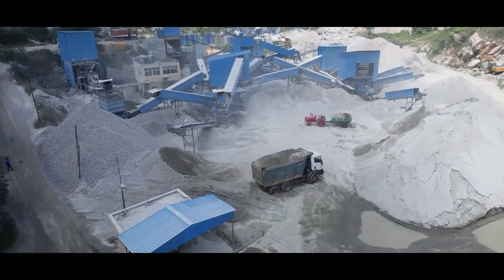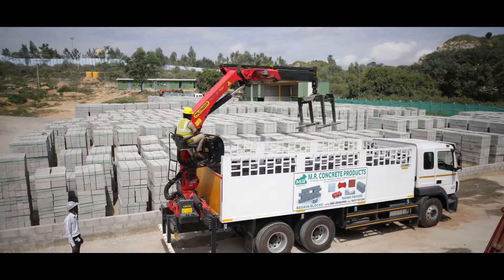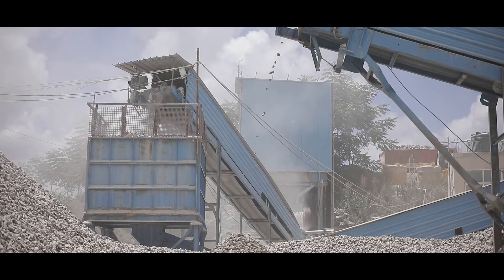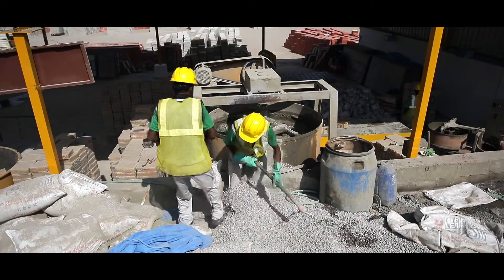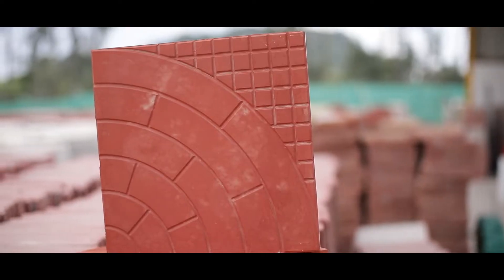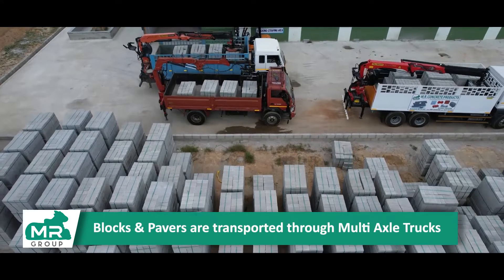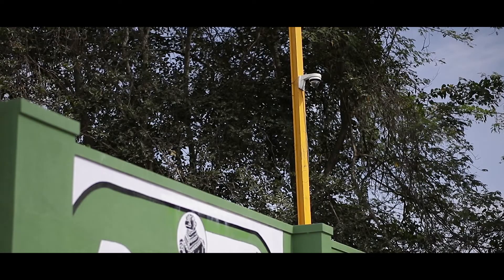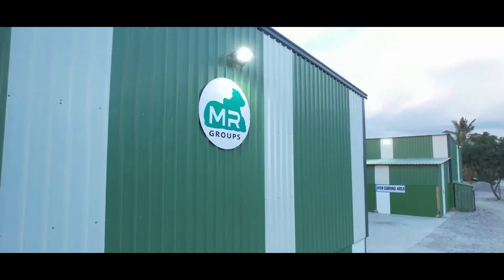M R Group | MR Concrete Products | Bangalore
MR Concrete products of MR Group in Bengaluru  produce real blocks and certain tiles for construction purposes by extracting rocks and crushing stones.

The production plant is established far away from the frenzies of the city of Bengaluru.The boulders are extracted at the royalty paid licensed mountains of stones after primary & secondary blasting.

Grey and coloured pavers are manufactured using Cement, Dust, 6 MM stone, 12 MM stone, other chemicals, colour pigments and fly ash. Batching & mixing of the concrete are done at the Pan Mixer.

Concrete blocks are produced in an automized manufacturing process. Ready to despatch concrete blocks are transported to the customer places on trawlers/multi- axle trucks fitted with lift forks for faster and safer loading and unloading.

We at M R Concrete Products take care of labourers and staff well, by providing them with proper personal protection gears and other facilities. All production facility sites are regularly monitored for safety and training purposes.

We are known for determination, professionalism and for our business and technological understandings. We have taken the onus upon ourselves for making a conventional stone-crushing, tiles manufacturing and concrete block production into an eco-friendly and consumer-friendly industry.

Produced by:
SUDHEE NETWORKS PRIVATE LIMITED
No. 302, 3rd Floor, Sri Sai Kuteera
No. 54, 3rd Cross, Raghuvanahalli
Kanakapura Main Road, Bengaluru – 560062